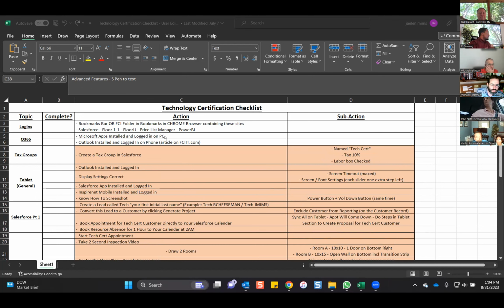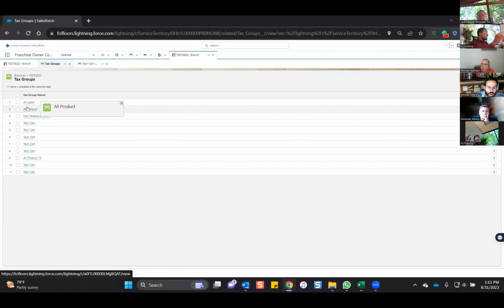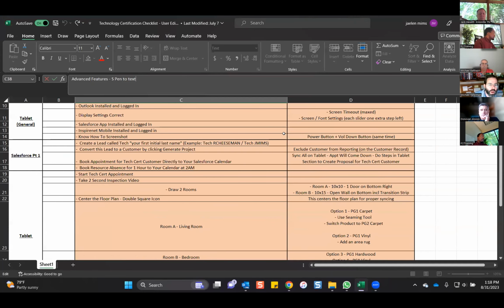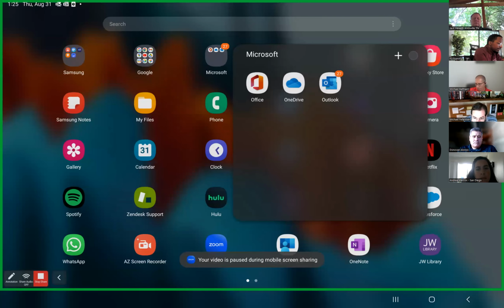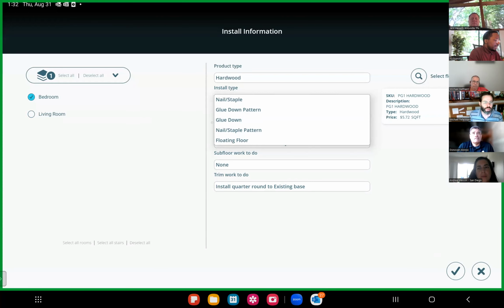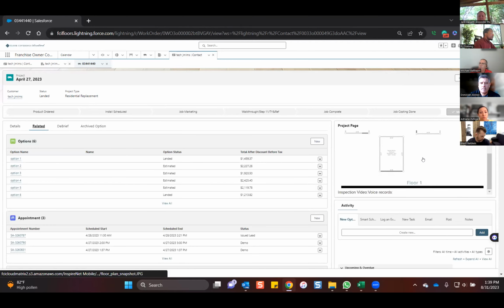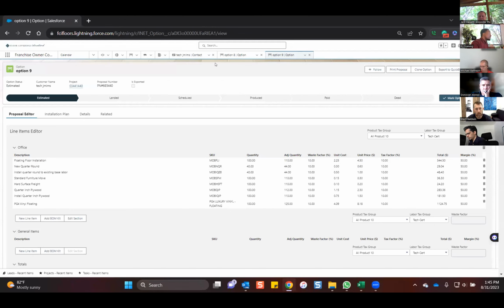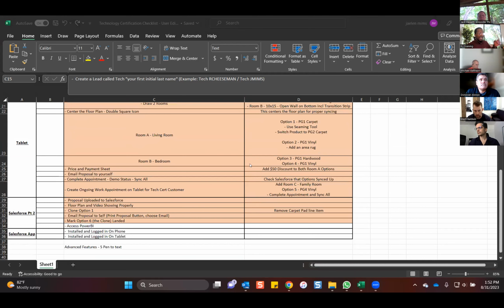Boot Camp Call #5 - Sept 2023 class - 22 Aug 2023